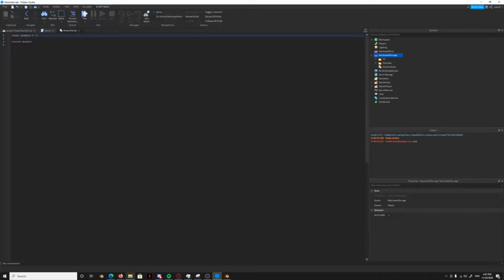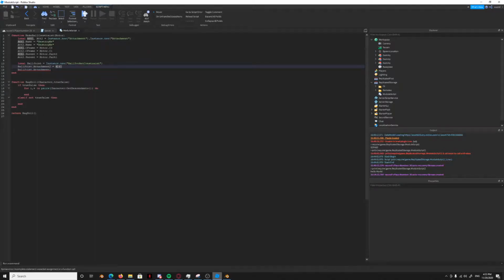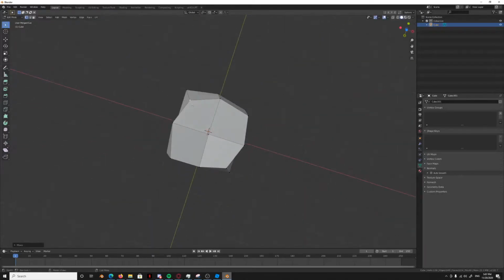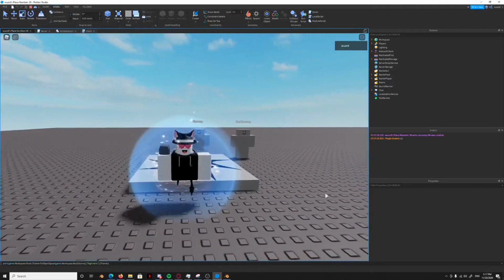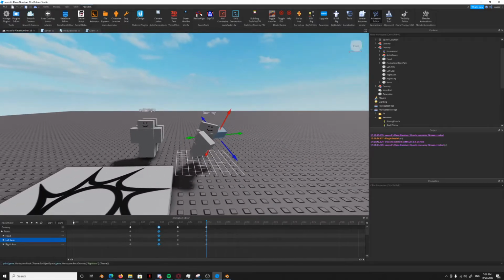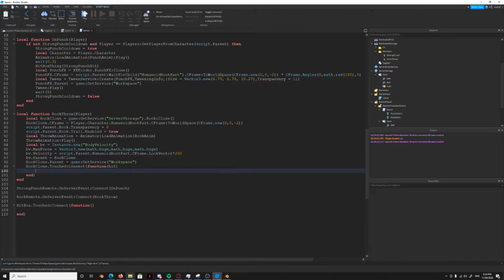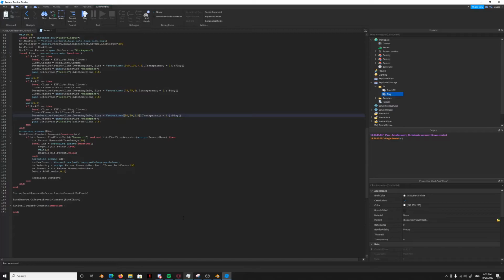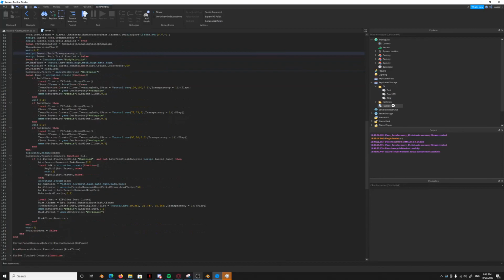ROBLOX Combat Scripting Tutorial Episode 2: Rock Throw!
Rock.